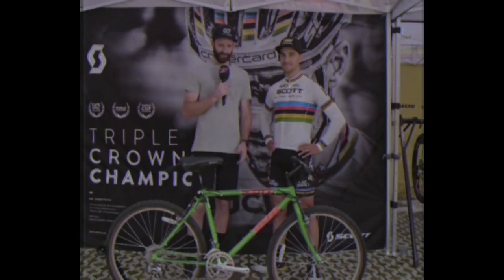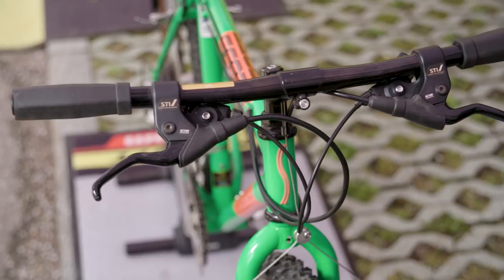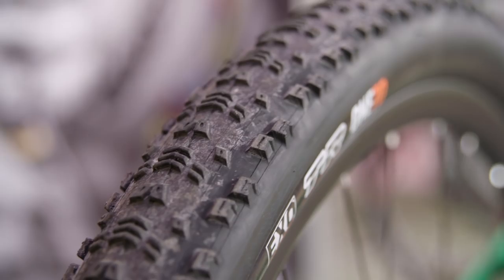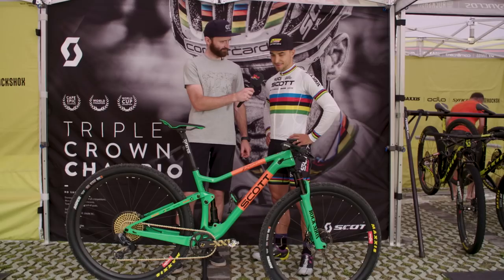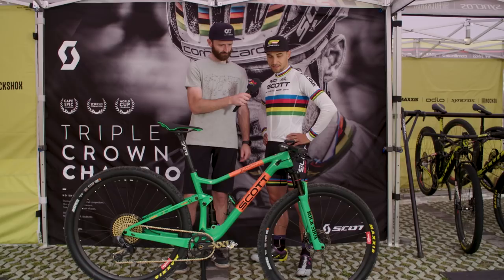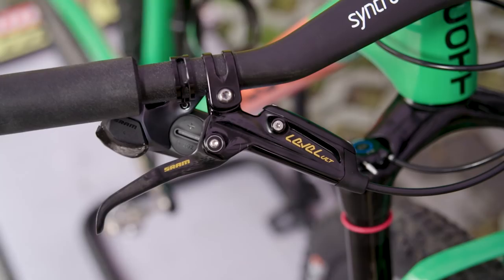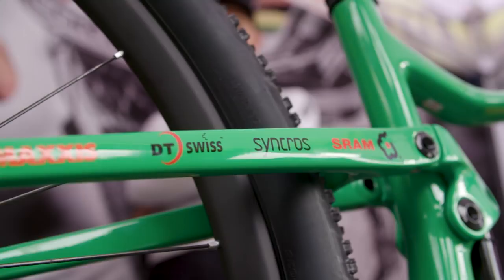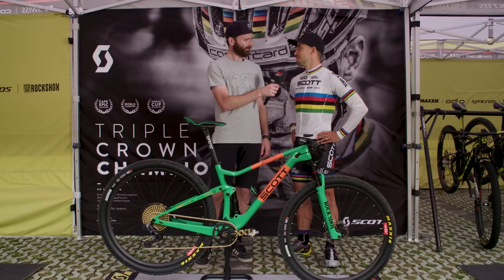Check out Nino Schurter's retro Scott MTB. | UCI MTB 2018 Bike Checks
and set reminders for each new LIVE stream coming up, from XCO to Downhill at UCI MTB World Cup 2018.
What bikes are the mountain bikers riding? What's their setup? Join Nino Schurter in our first Bike Check going over the whole season of the UCI MTB World Cup 2018. His bike: Scott! But first, what about that old MTB, the very first Scott ever made for the cross country mountain bike competitions?